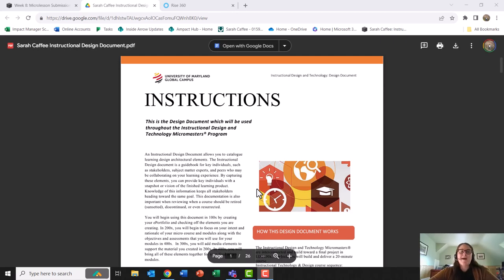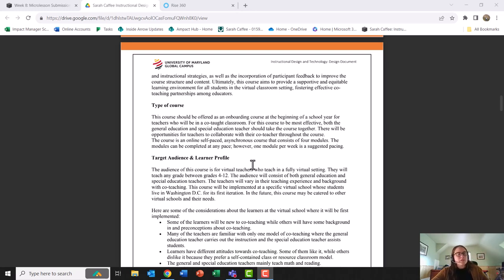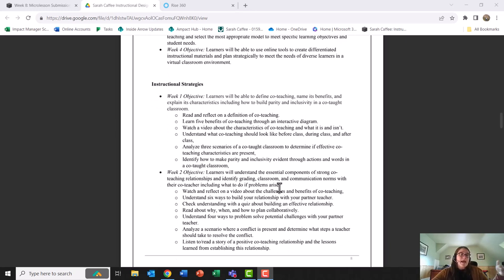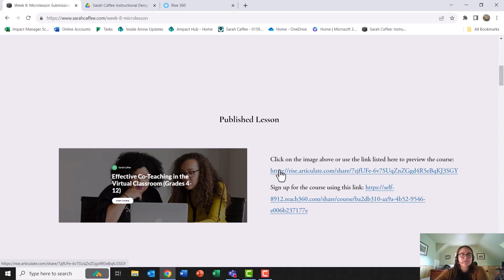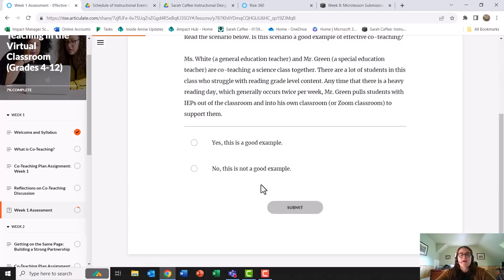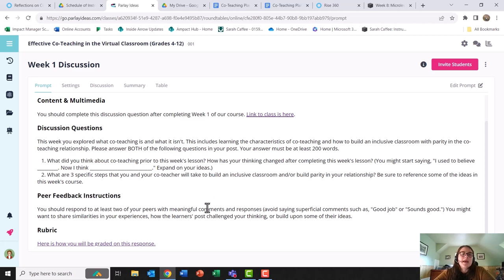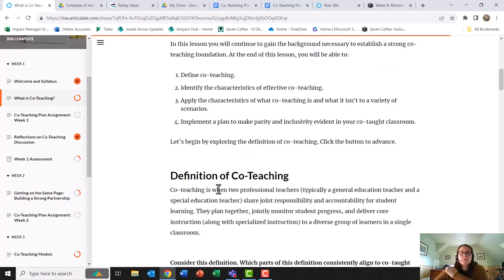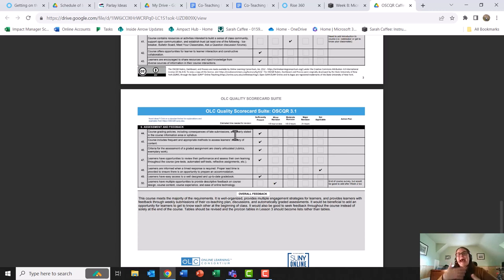Caffee Capstone Presentation